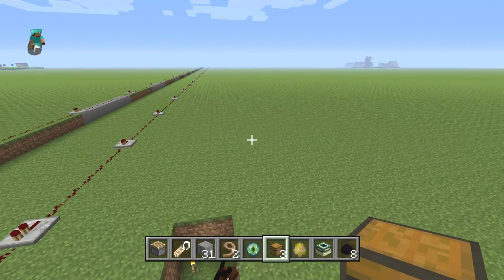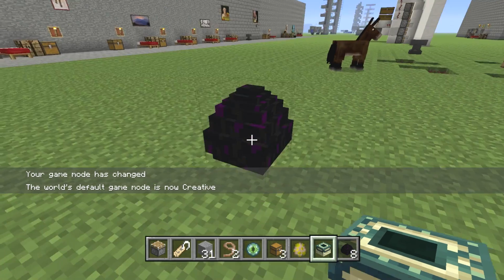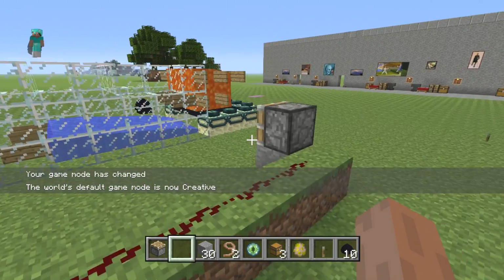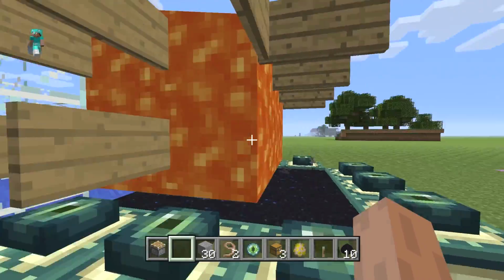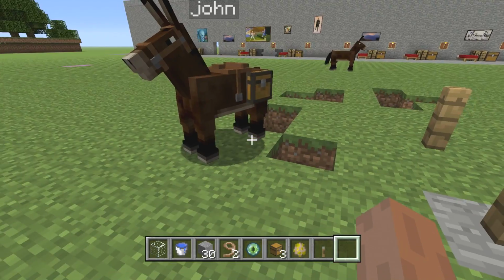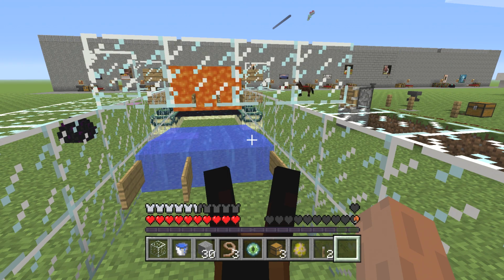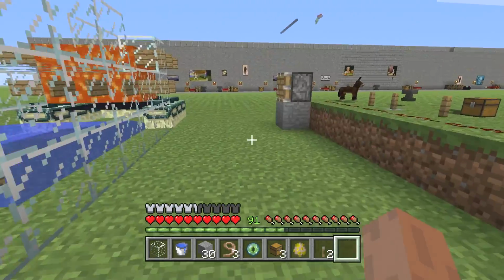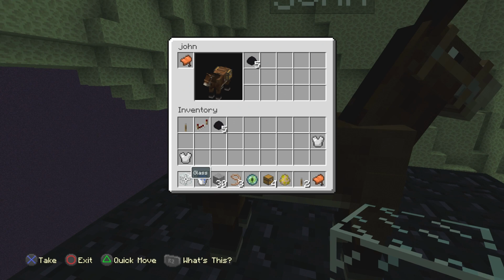Minecraft PS4 - DUPLICATION GLITCH - Tutorial - Xbox / PS3 / Wii U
This is a Minecraft Bedrock DUPLICATION GLITCH 💎 tutorial for diamonds or any item for PS4 , MCPE , Xbox , Switch & Windows 10 Edition ( Version )
Help me get to 300k ! ✅In today's Bedrock Edition tutorial I will show you how to build a Bedrock Diamond DUPLICATION GLITCH 💎 for Minecraft Bedrock | PS4 , MCPE , XBOX , Switch & Windows / PS3 / Wii U. If you enjoy the video, drop a like👍 and Subscribe to my Minecraft channel for DAILY 🌎 🌎 , Lets Plays & News Updates !